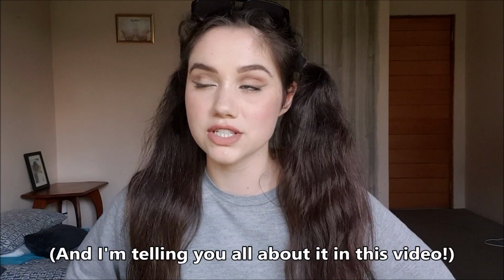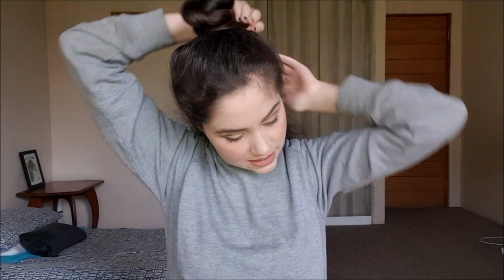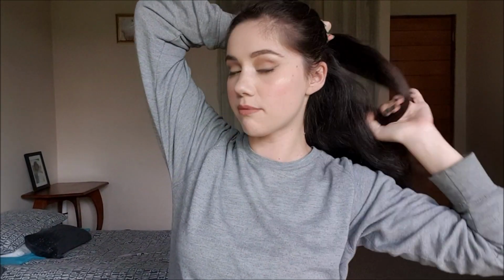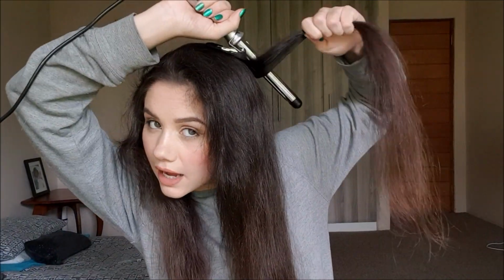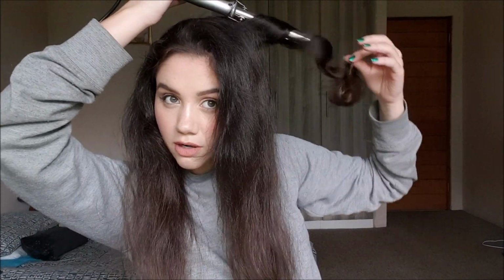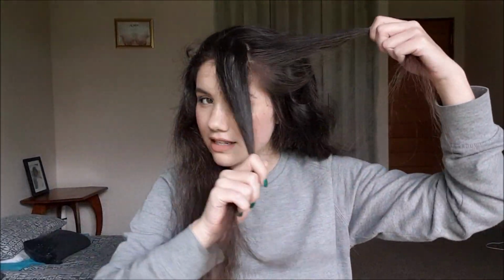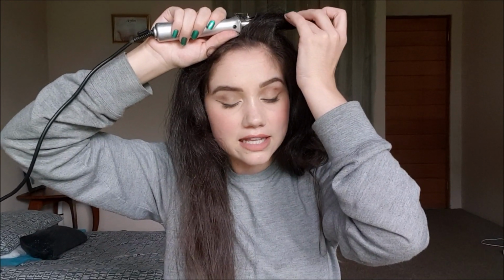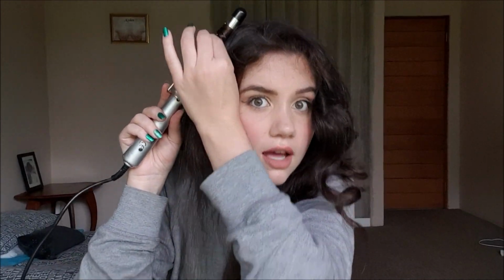Curling Long Hair With A Curling Iron + My Hairdresser Horror Story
Okay so, I'll be curling my hair a lot more from now on out. And after lockdown is over, I'll be looking for a hairdresser I can trust, goodness. Remember to share your hairdresser horror stories!

Please give this video a thumbs up so that I have a better chance of showing up in search results and feel free to hit that subscribe button if you want to see what other shenanigans I get up to!